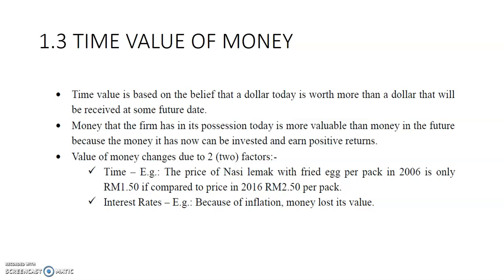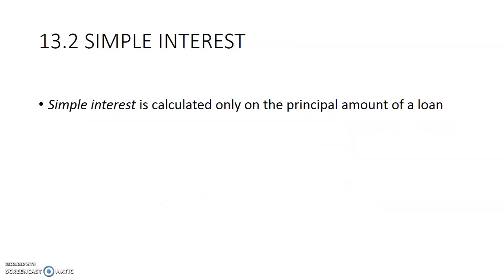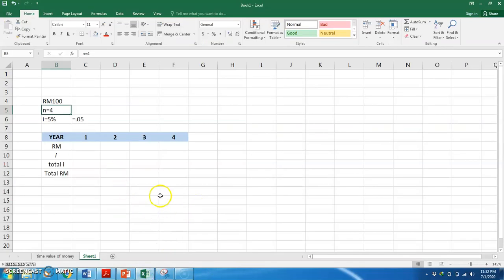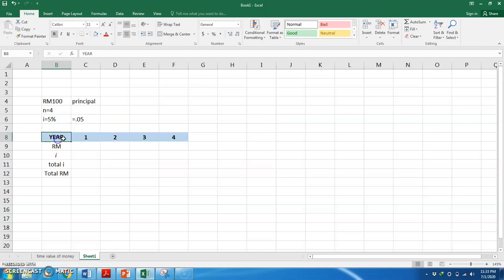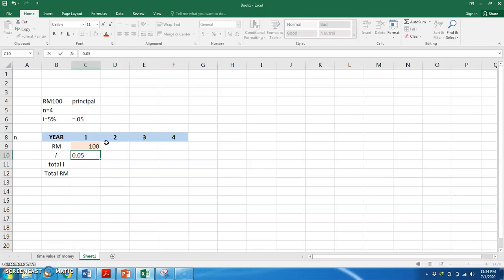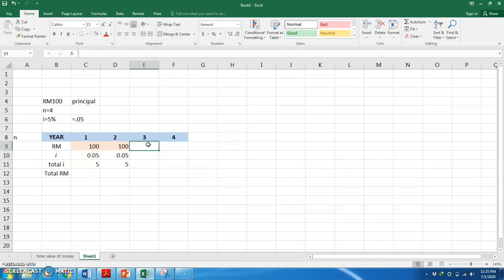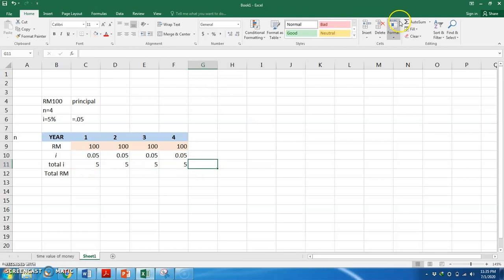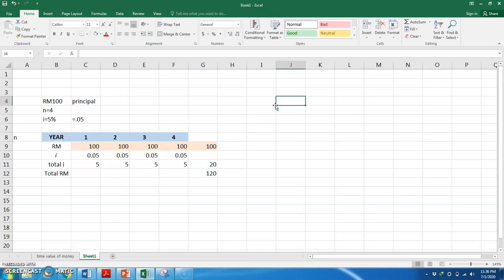13.1 TIME VALUE OF MONEY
CHAPTER 13: MATHEMATICS FOR FINANCE
CFS, IIUM